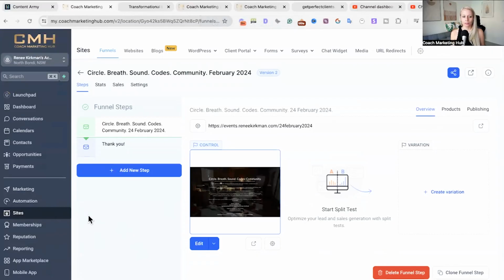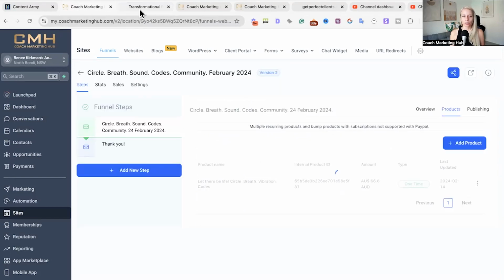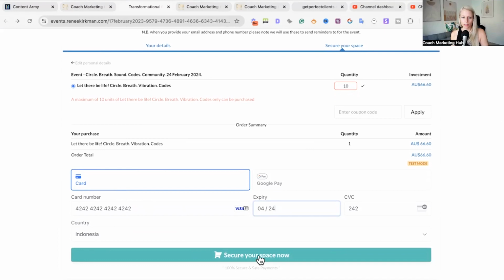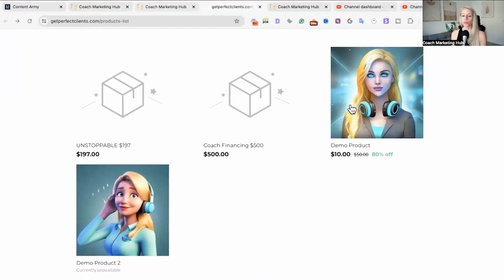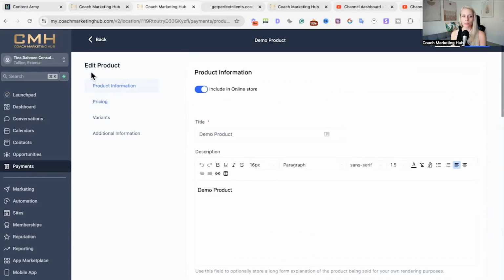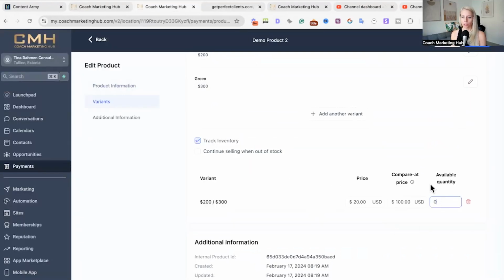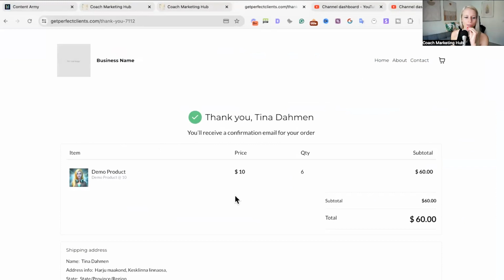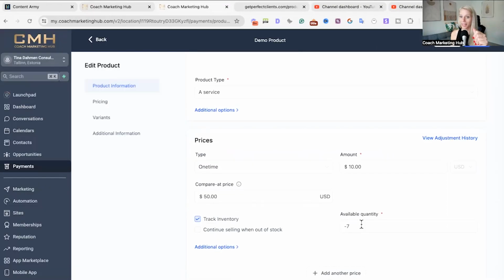How to Use Product Inventory Limits - Manage your STOCK in e-com store